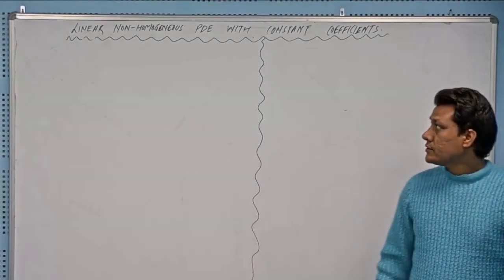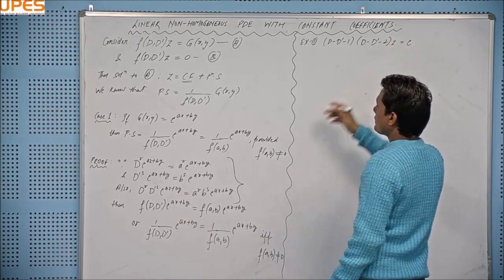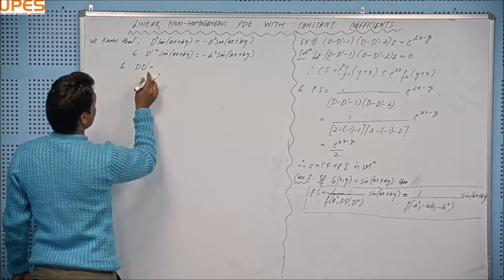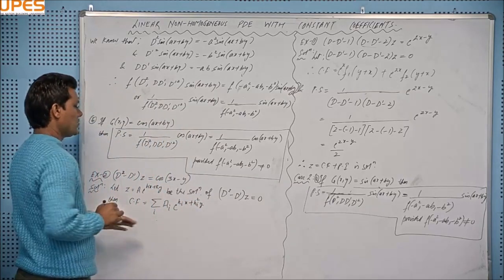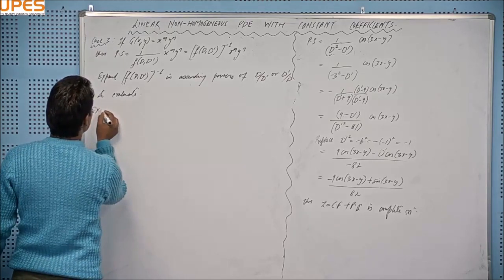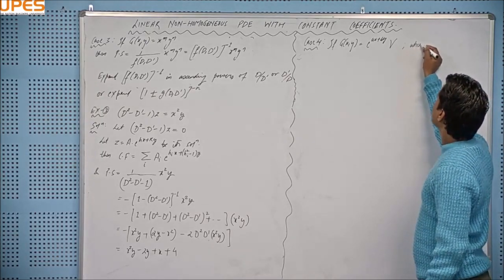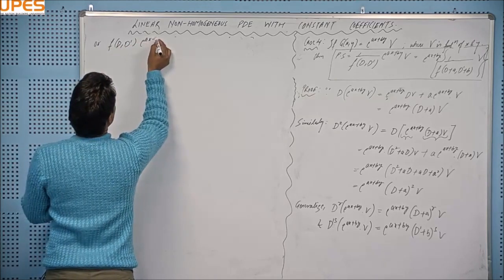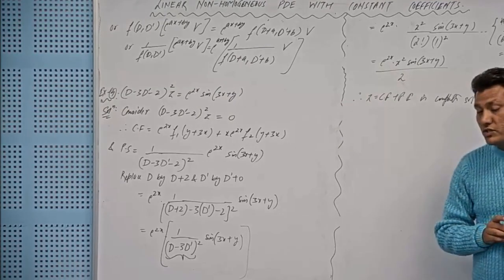PDE || Linear Non-homogeneous PDE with constant coefficients (Part-2)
This video helps viewers to understand the techniques to solve Linear Non-homogeneous pde with constant coefficients. Watch (Part-1) before this for better understanding.
The video is particularly useful for the students preparing for Csir-Net, Gate, Assistant Professor, Polytechnic Lecturer exams.

In this lecture, we continue our discussion on Linear Non-Homogeneous Partial Differential Equations with Constant Coefficients (Part-2). We focus on finding the Particular Integral (P.I.) using short-cut methods across four standard cases, complete with proofs and step-by-step solved examples.

___________________________________________________________________________________________Time stamps and chapters for this video:
00:00 - Introduction & overview of particular integral (P.I.)
02:40 - Case 1: Exponential function exp(ax+by) & proof
06:45 - Example 1: Solving with exponential RHS
10:52 - Case 2: Trigonometric functions sin(ax+by) and cos(ax+by)
12:35 - Proof for Case 2 operator rules
18:28 - Example 2: Solving non-factorizable PDE with cos(3x-y)
26:07 - Case 3: Polynomial function   x^m y^n (Binomial expansion)
27:48 - Example 3: Solving PDE with x²y
34:18 - Case 4: Product function exp(ax+by).V(x,y) & proof
43:06 - Example 4: Solving with  e²ˣsin(3x+y)
48:02 - Conclusion & outline for general method (Part-3)